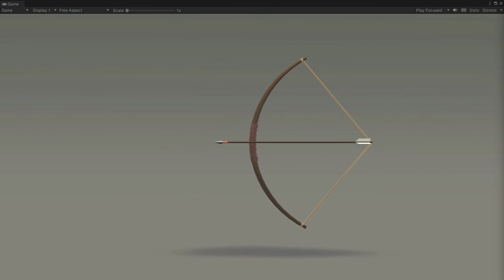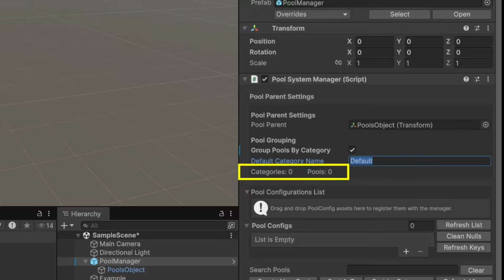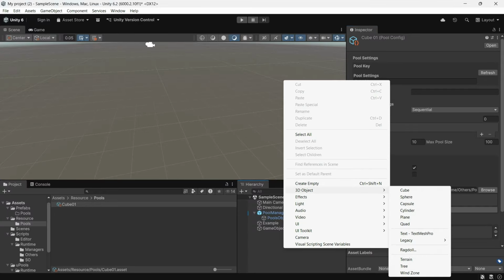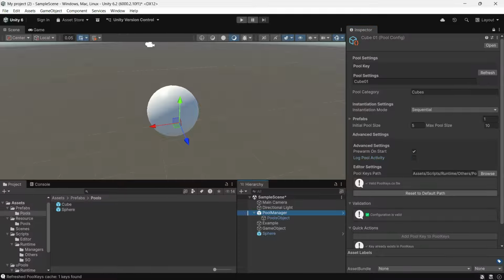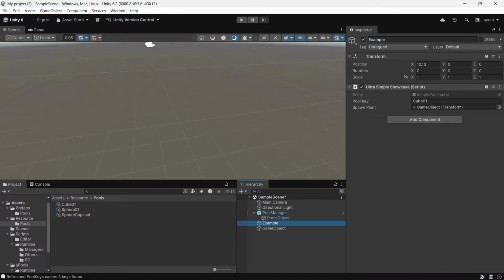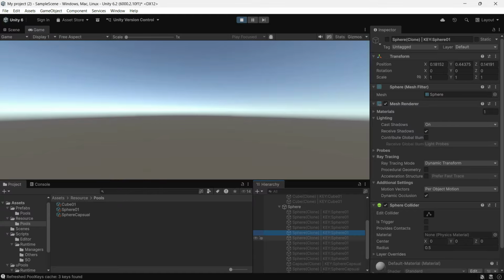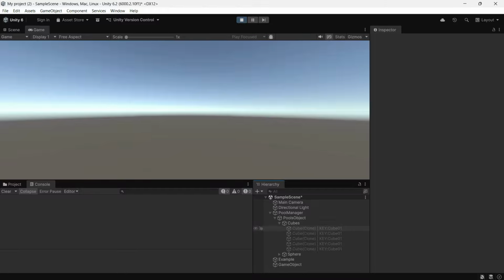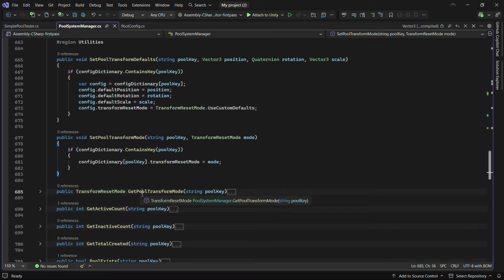The Only Object Pooling System You Need in Unity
A complete, optimized, and fully customizable Unity Object Pooling System with auto-categorizing, transform settings, overflow behavior, and callback support. This is the system I use across multiple projects — stable, flexible, and easy to extend.

🧠 Why Use This? Save Time, one system that works fine in all projects.

🔥Helpful Assets (using these links supports me at no extra cost to you)

Just a guy making games.

Exploring the world of game development with Unity tutorials, coding tips, and shader magic, and fixing bugs.

game-related, sometimes not.